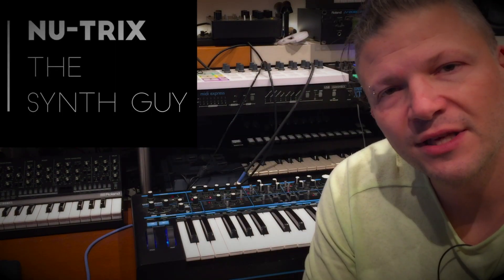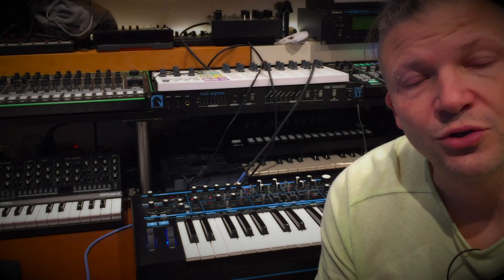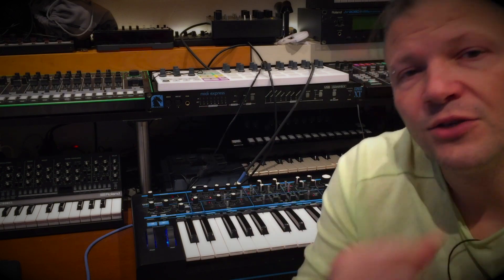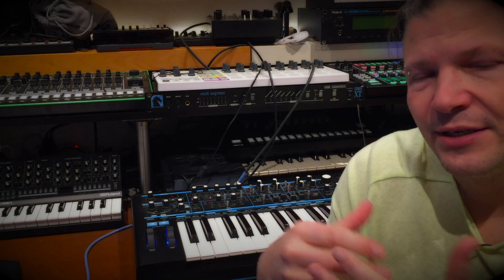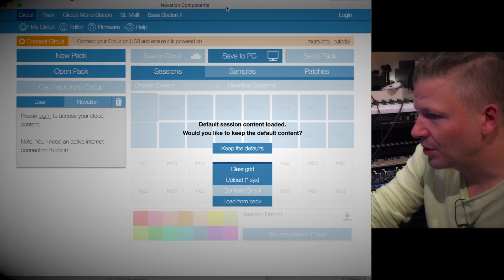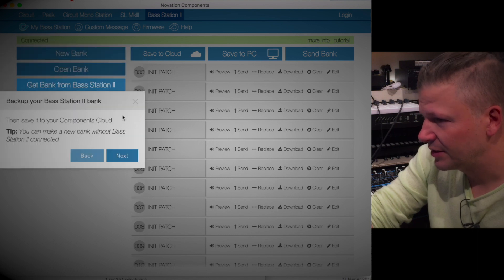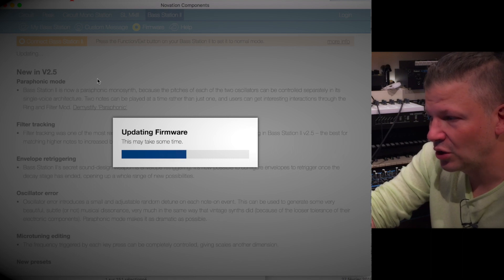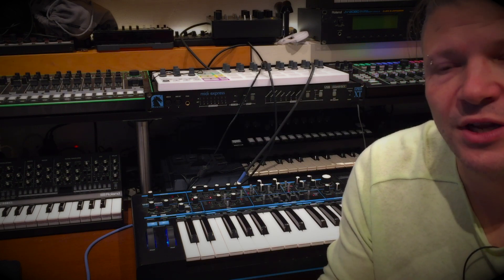How to upgrade the Bass Station II firmware to 2.5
How to upgrade the Bass Station II firmware to the new firmware update (V2.5) that came out for the company 25 years anniversary. It bring many new features to the already cool Bass Station II. I always appreciate when a company is supporting their products in the long run. Novation has been one of these company. Thanks Novation!

In this video I go through the process of upgrading the firmware of the Bass Station II to version 2.5
-Paraphonic mode
-Enveloppe retriggering
-Oscillator Error
-Filter tracking
-Micro-tuning
-Custom Display